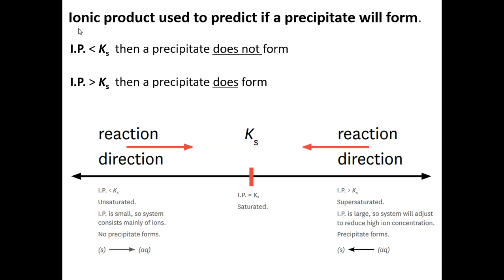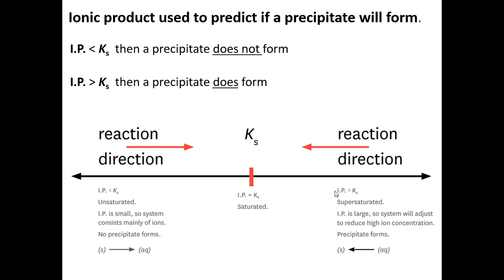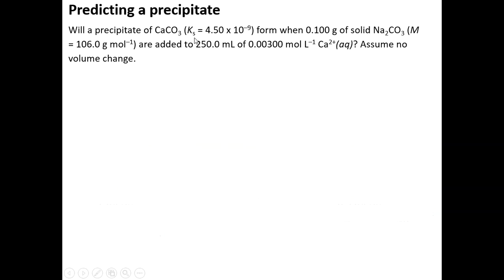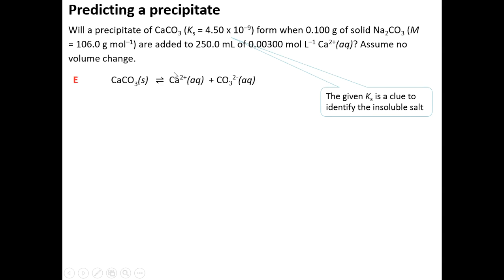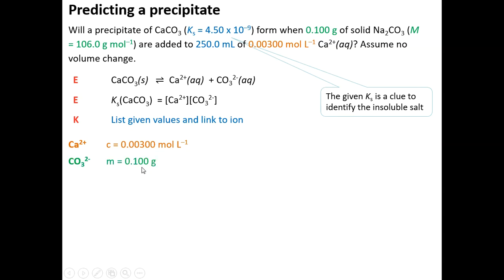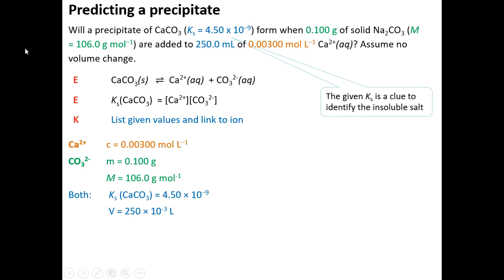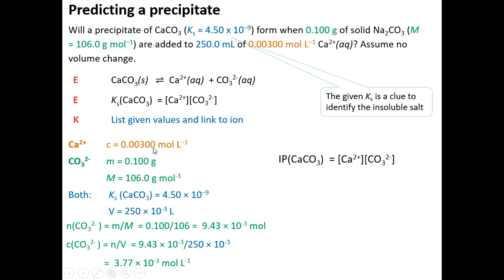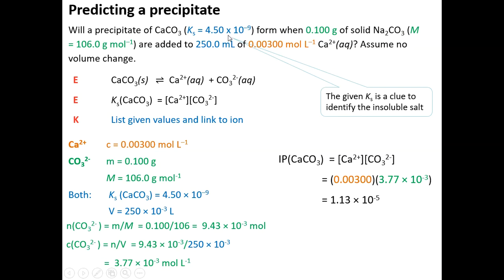Predicting a precipitate calculation 1